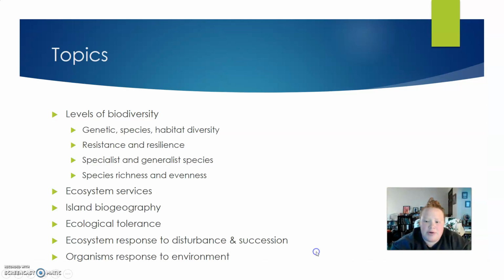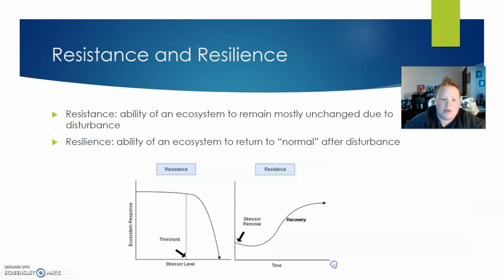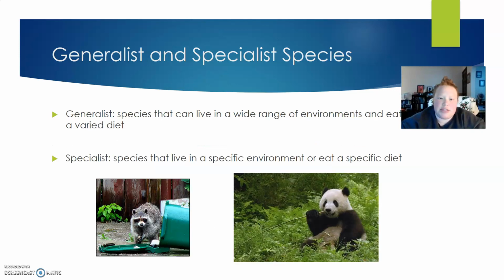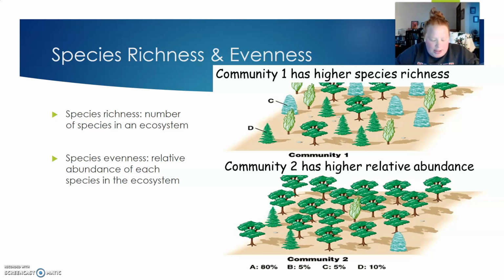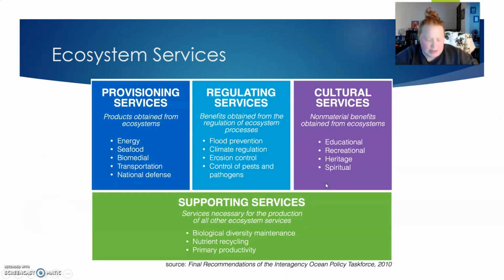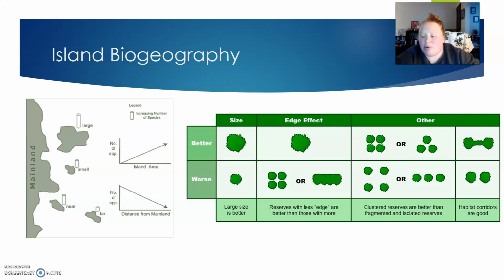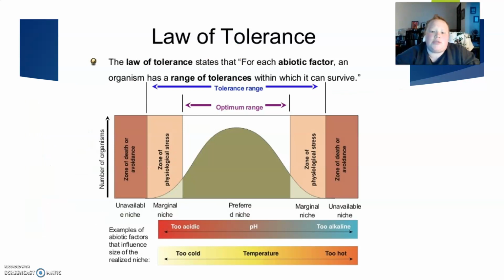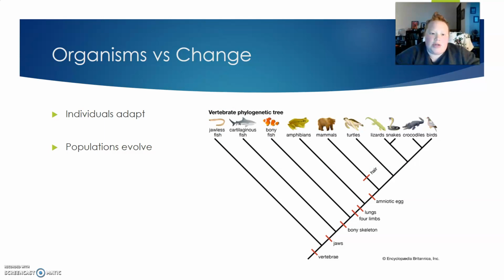Unit 2: Biodiversity Review